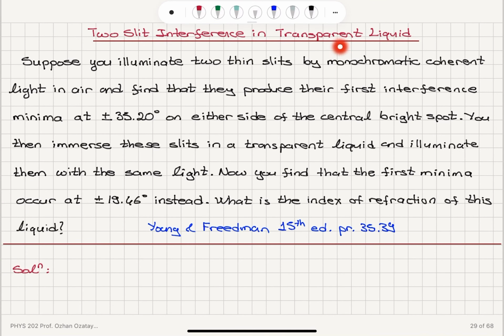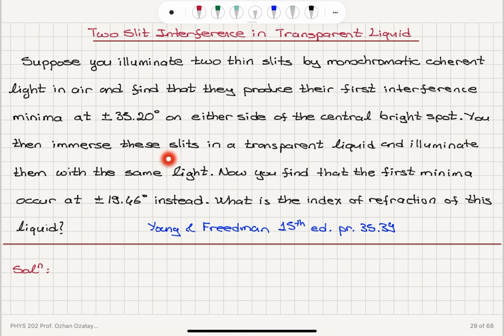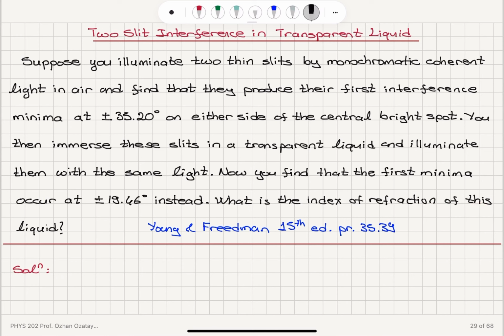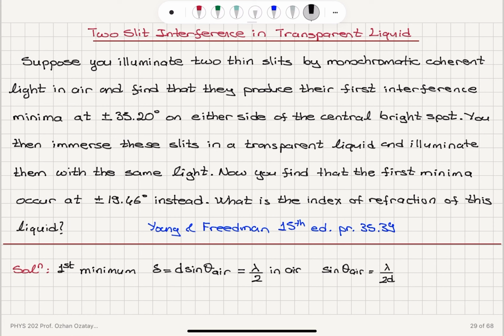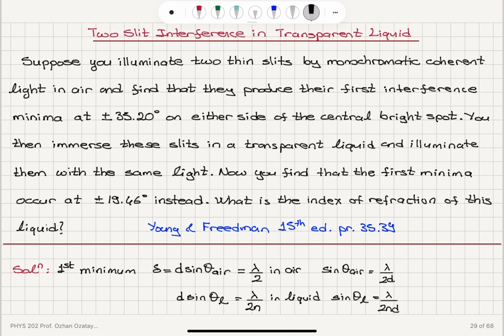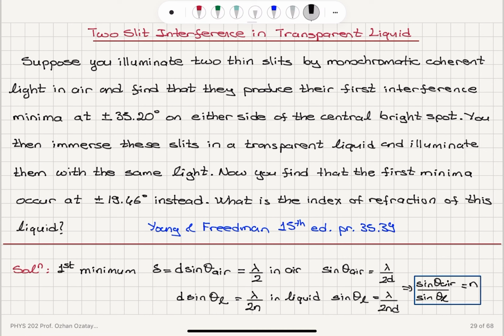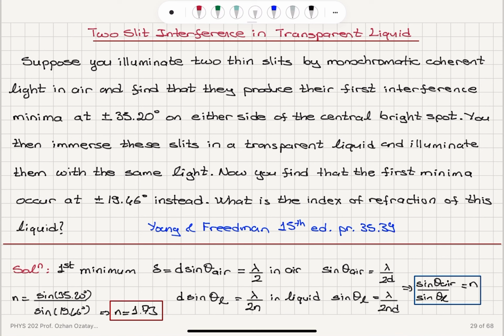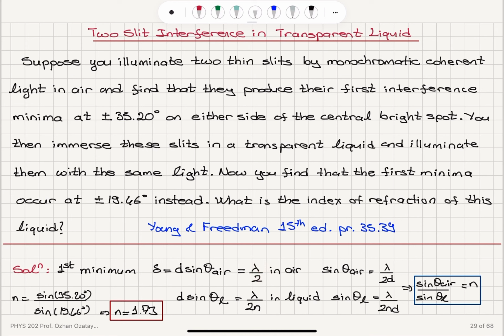Two Slit Interference in Transparent Liquid